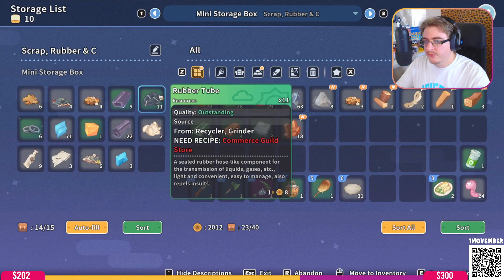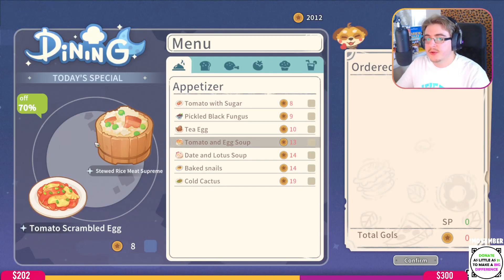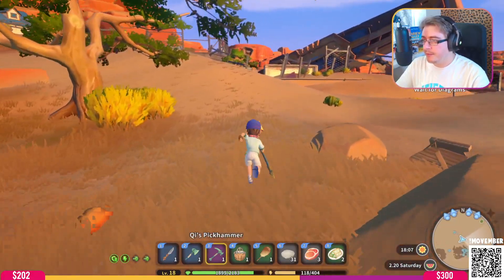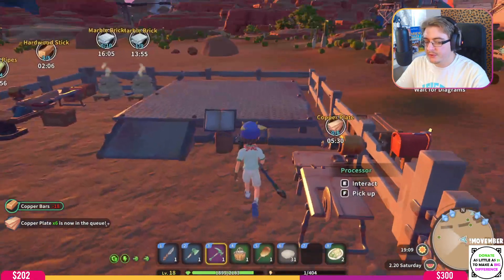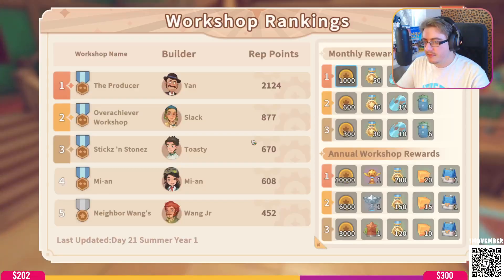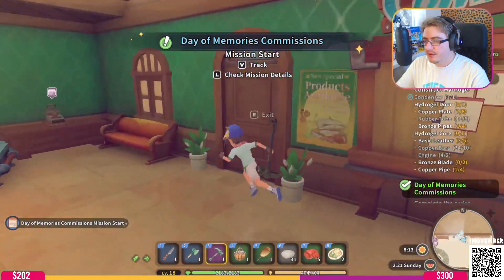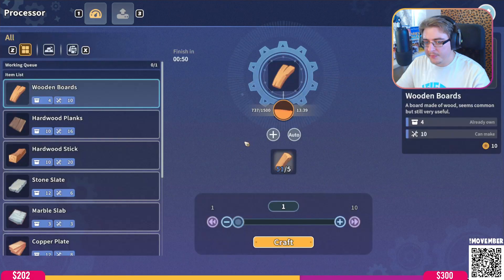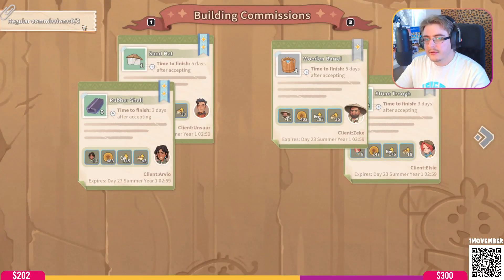Toasty plays MY TIME AT SANDROCK! | Full Release - Episode 37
♦ Thank you Pathea Games & Dare Drop for the full release game key!